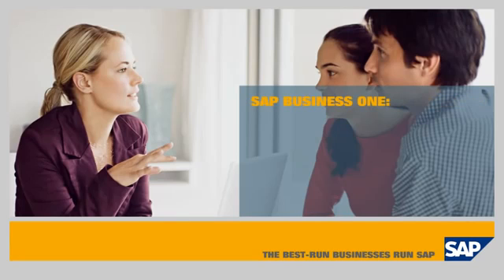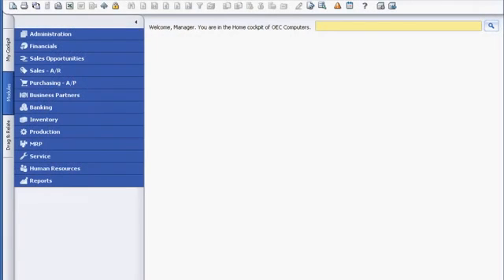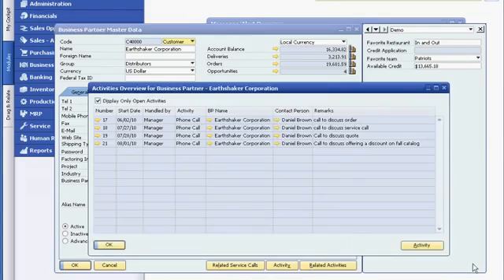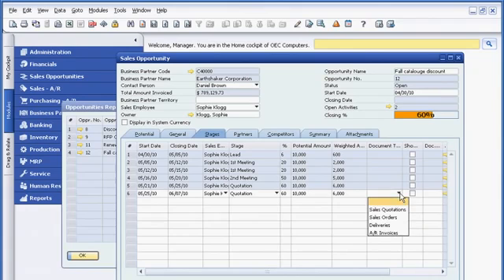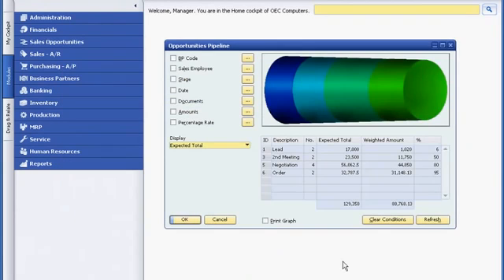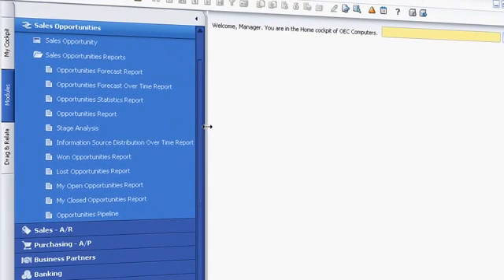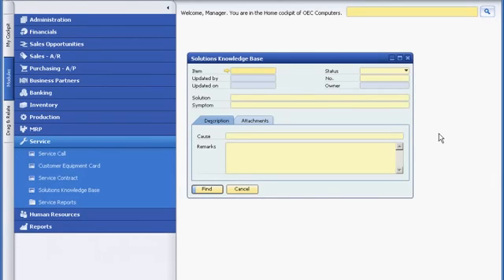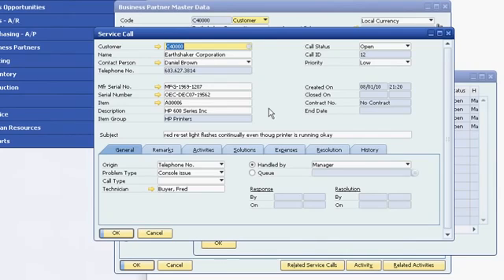CRM IN SAP BUSINESS ONE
In the SAP BUSINESS ONE ERP has an integrated CRM which enables you to manage the customer relationship, track sales opportunity and gain visibility info in the sales pipeline and provide sales support to build long-lasting customer relationships.

In this video you will get to see the following features.
1. Message/alert overview
2. Activity
3. Business partner master data
5. Opportunities report
6. Sales opportunity
7. List of items
8. Opportunities pipeline
9. Stage
10.  Opportunities list
11.  Sales analysis overview
12.  Solution knowledge base
13.  List of services call solution